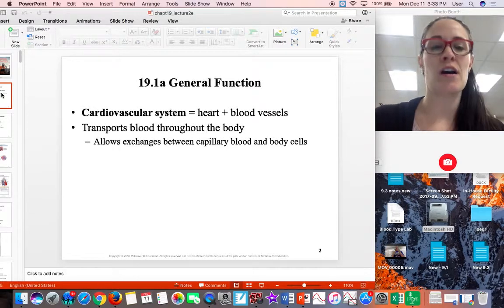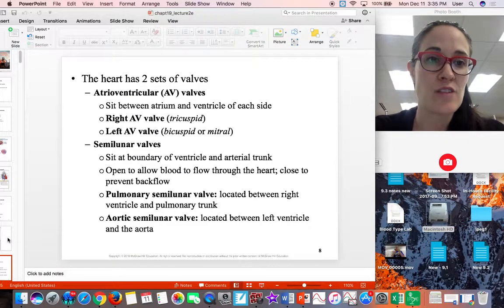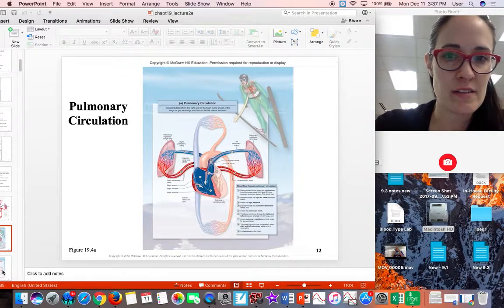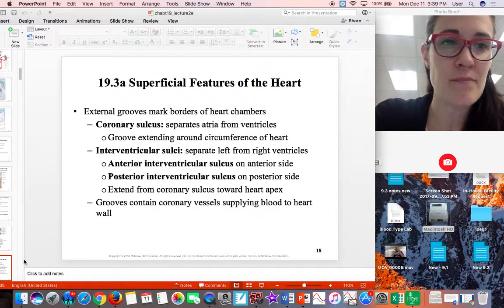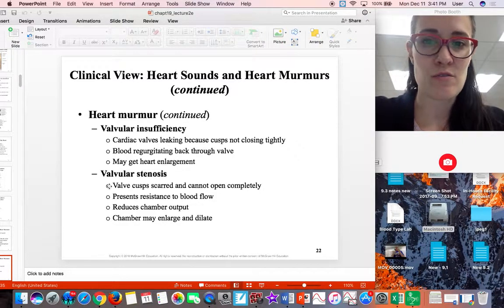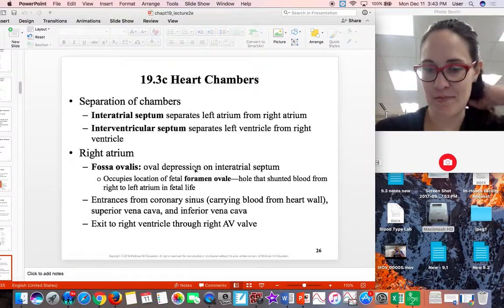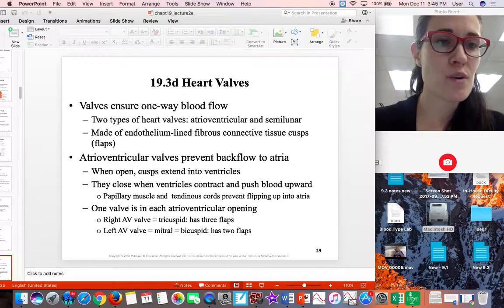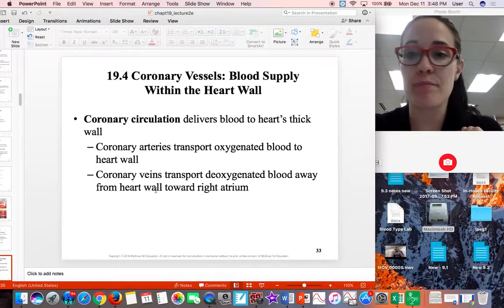New API Heart Part I A